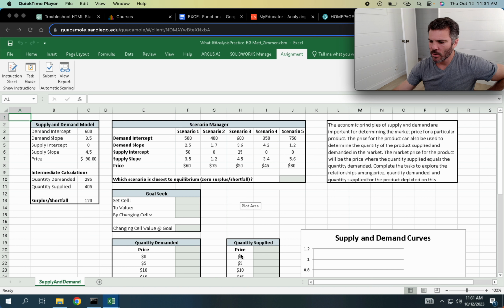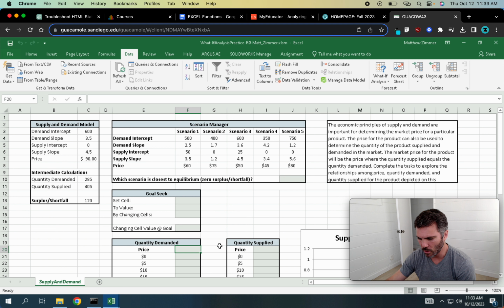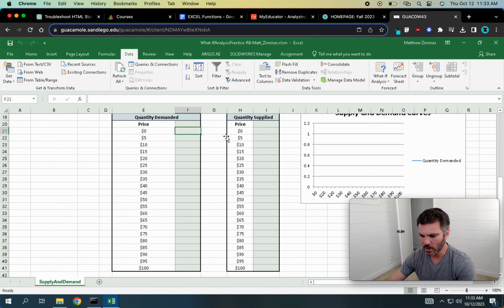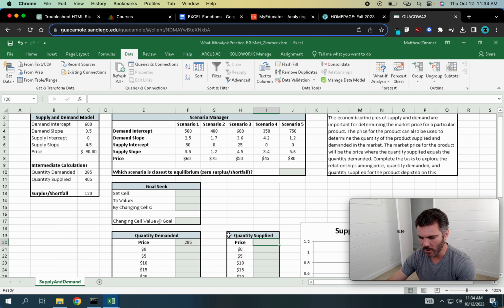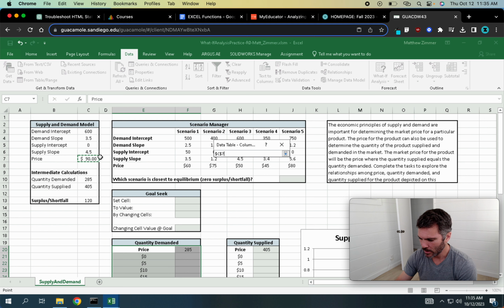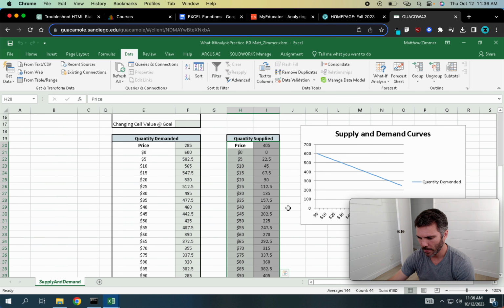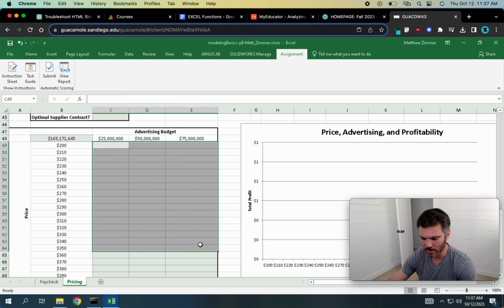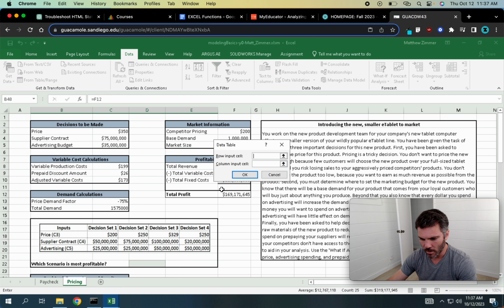What If - Data Tables